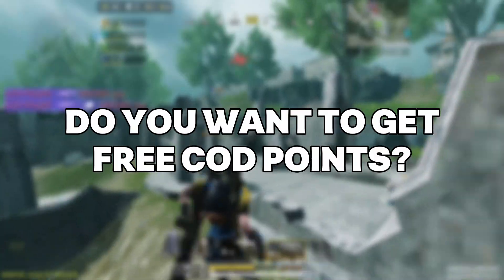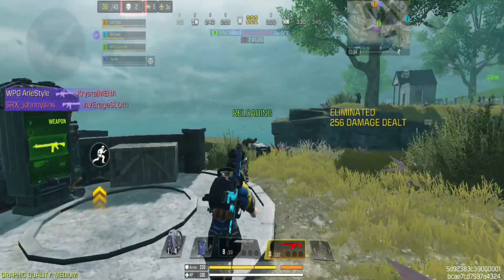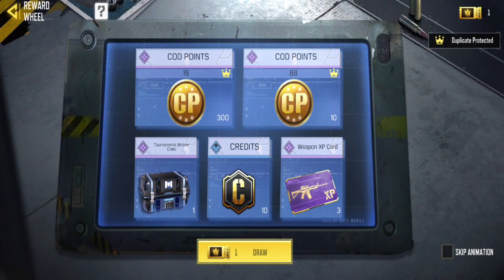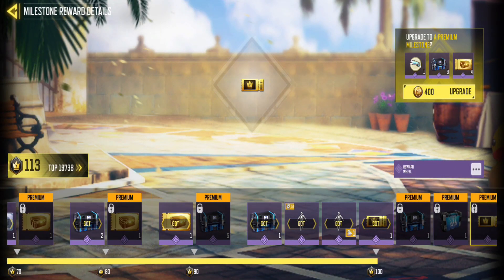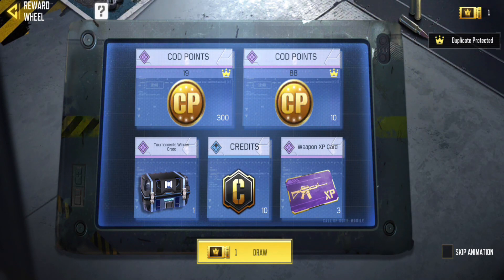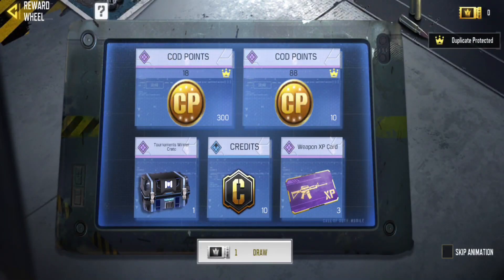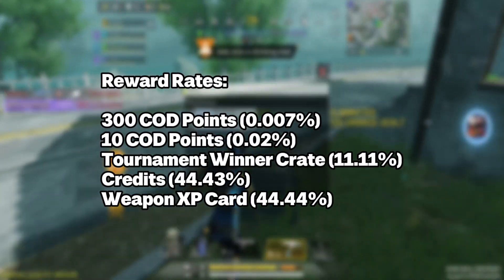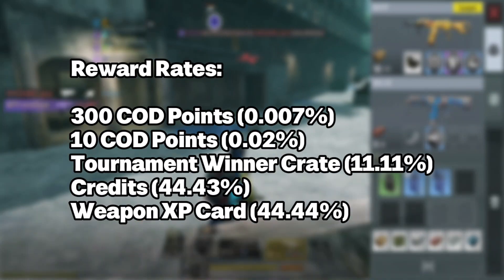HOW TO GET 300 CP FOR FREE IN TOURNAMENT REWARD WHEEL | COD MOBILE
Earn COD Points & More in Tournament! Learn how to get COD Points, Tournament Winner Crate, Credits, & Weapon XP Cards in this CODM tips & tricks video.